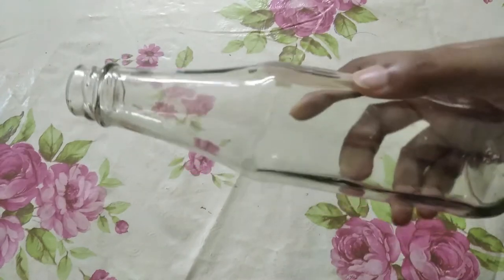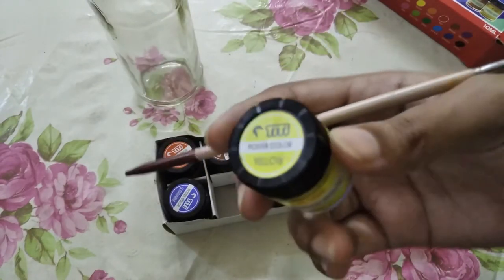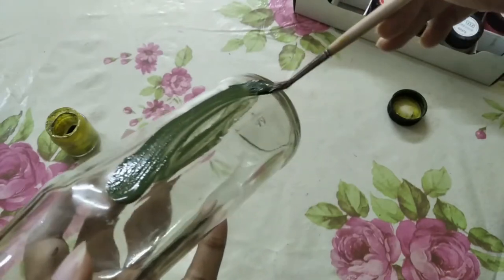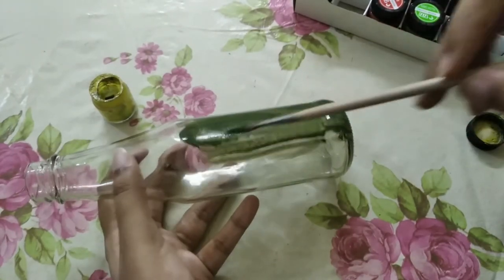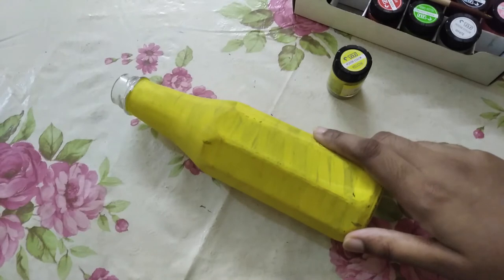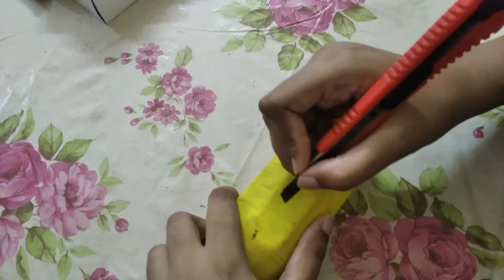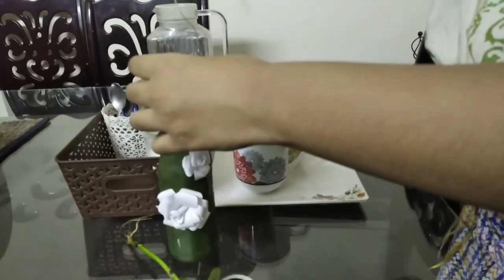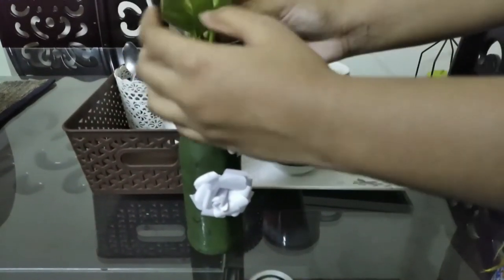How To Decorate Sauce Bottle /Sauce Bottle DIY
Assalamu alaikum everyone.
 Today's video is about "Sauce Bottle DIY" which is done by my daughter ramisa.In this video she introduces herself with all of you and shows two sauce bottle DIY.I hope you all will like this video.If you like the video subscribe our channel and leave a thumbs up to this video.
For updates of my video check my facebook page